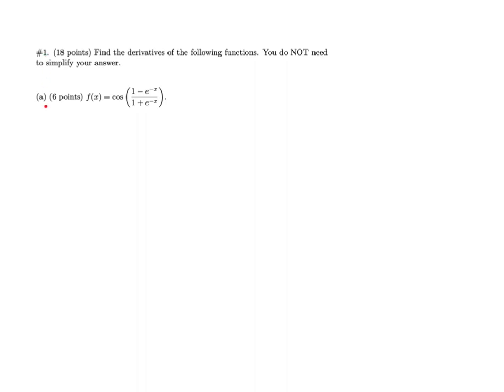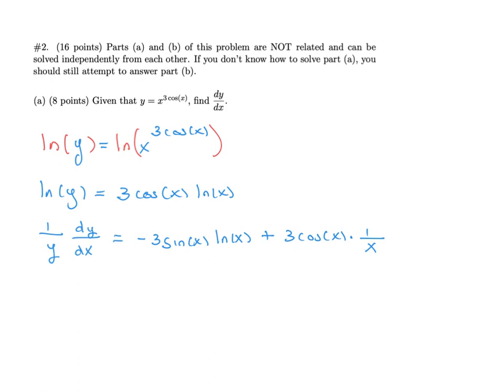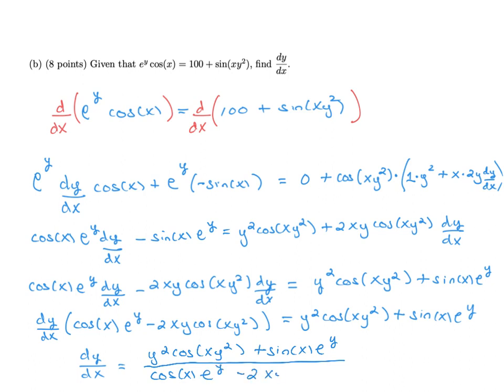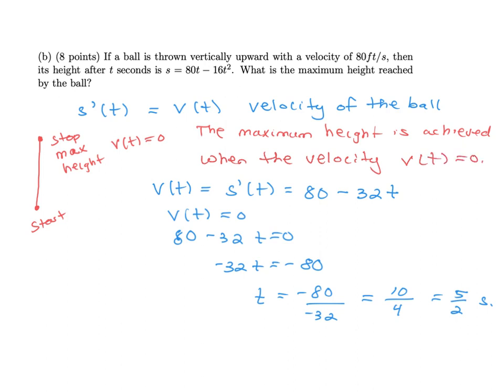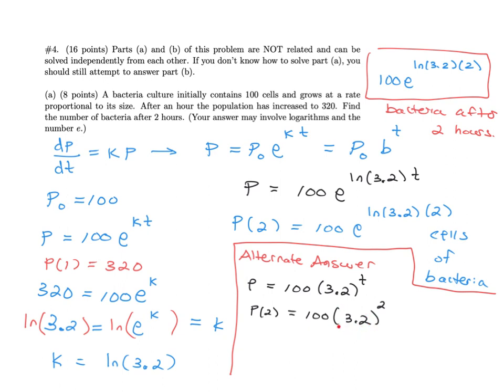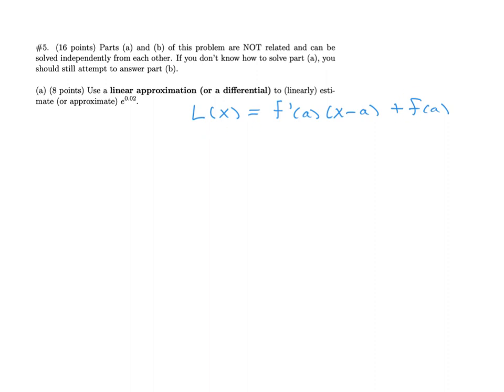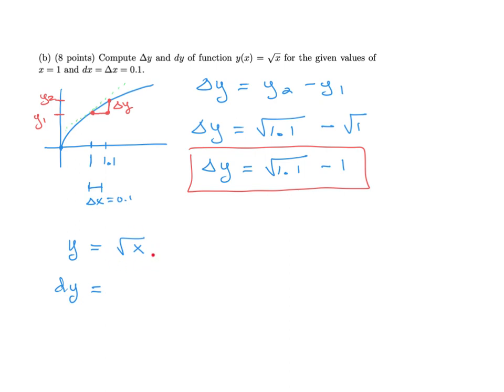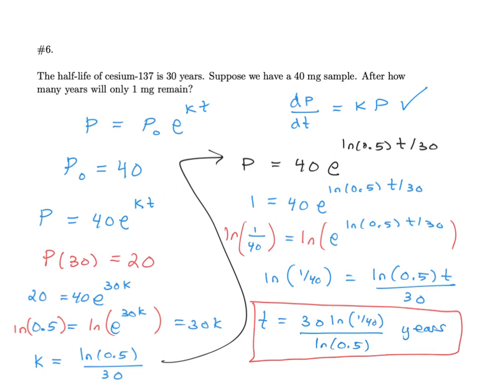Math 131 Exam 2 Fall 2020 Solutions